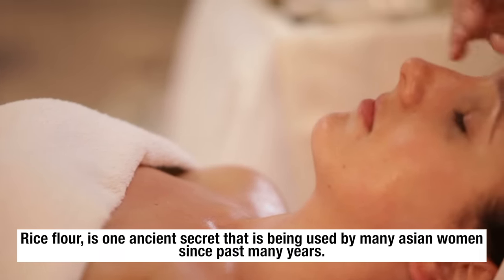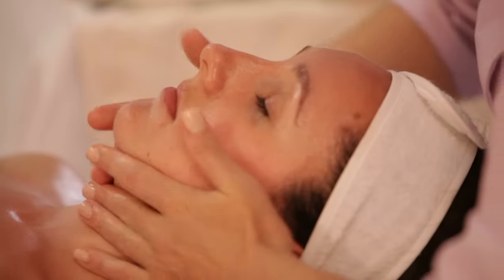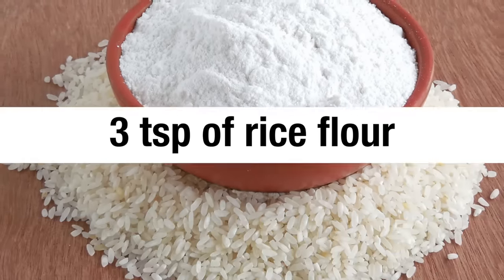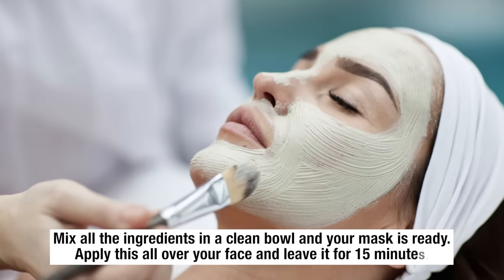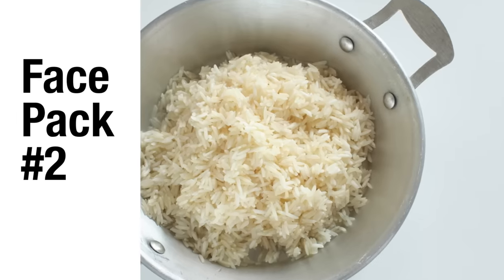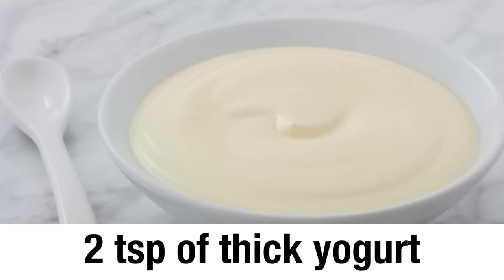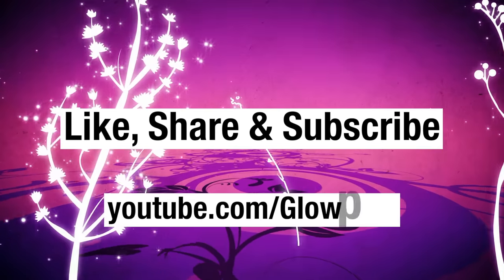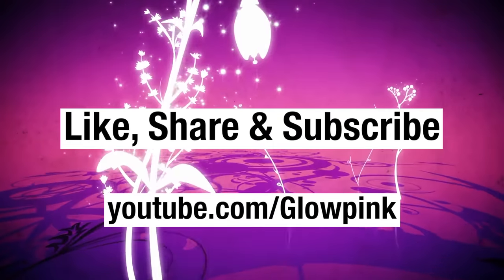Rice Skin Whitening Face Packs To Get Fair Skin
Rice flour, is one ancient secret that is being used in many asian women, since past many years.

Today in this video, I will share 2 rice face packs that you can use to make your skin fairer.

Face Pack 1

You’ll need

3 tsp of rice flour
A pinch of Turmeric
1 tsp of fresh lime juice

Method:

In a bowl, add 3 teaspoons of rice flour and a pinch of turmeric. Combine both the ingredients and then add 1 teaspoon fresh lime juice to it. Mix it well and then apply the same all over the face and neck. Then rinse it off with normal water after 15 minutes. Apply a light moisturizer after washing the face, as lemon juice can cause dryness.

Repeat the process once a week. The ingredients present in face pack can help fade away the dark spots and make the skin clear and bright.

Face Pack 2

Ingredients:

1 tablespoon rice flour
2 teaspoons of yoghurt
Method:

In a bowl, add 1 tablespoon rice flour and 2 teaspoons of yoghurt. Make a smooth paste of it and then apply it all over the area of face and neck. Then let it sit for 20 minutes and then wash the face with cool water. Apply this face pack once a week in order to get glowing skin.